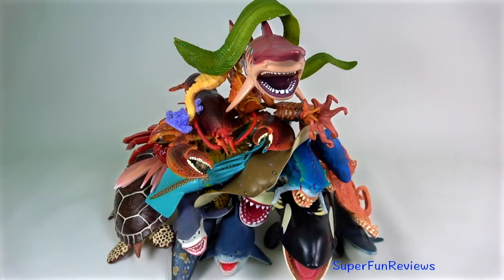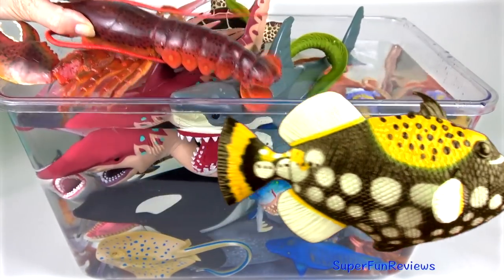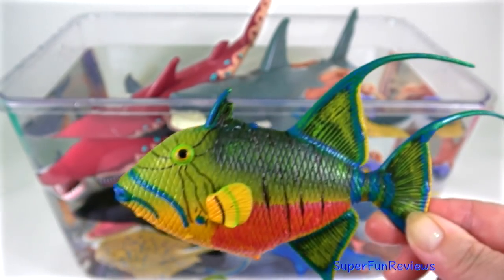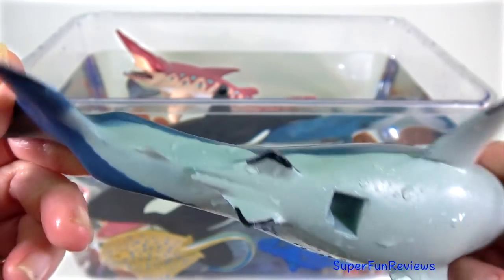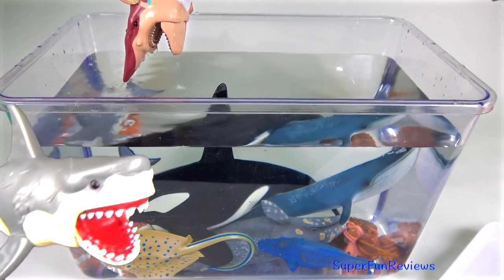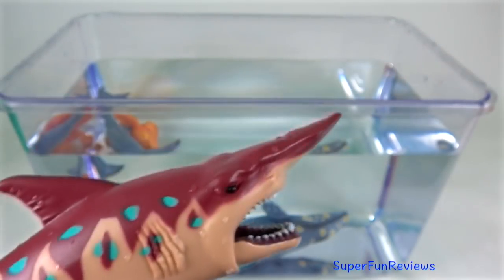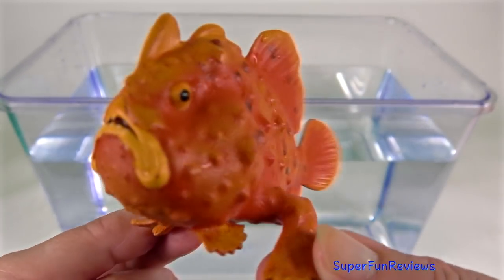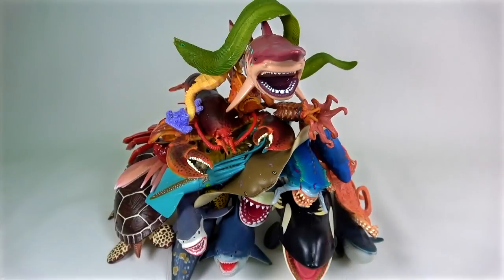Learn Colors with Wild Animals Toys Sharks in Blue Water Tub Toys For Kids